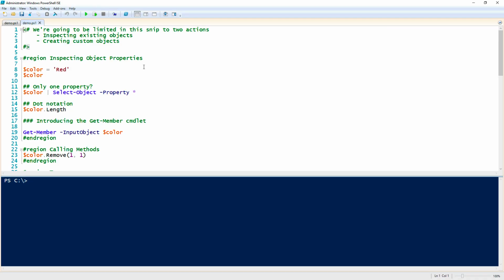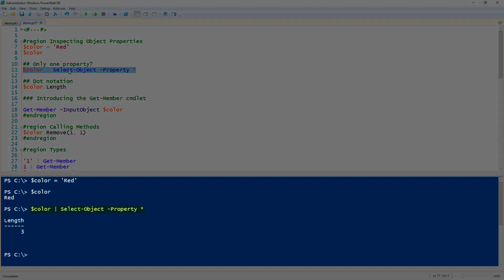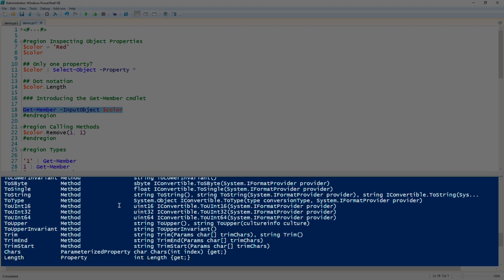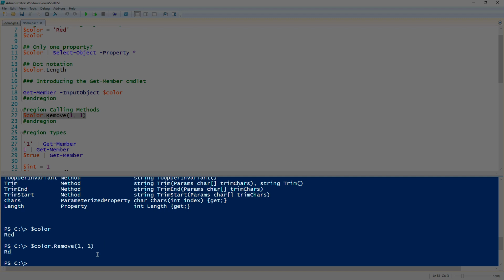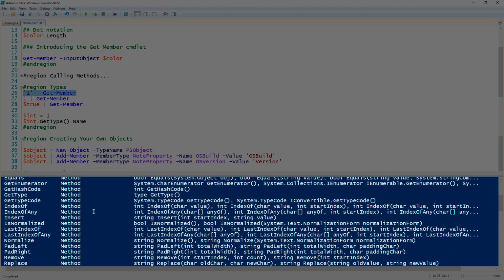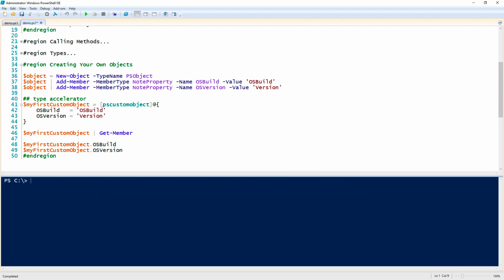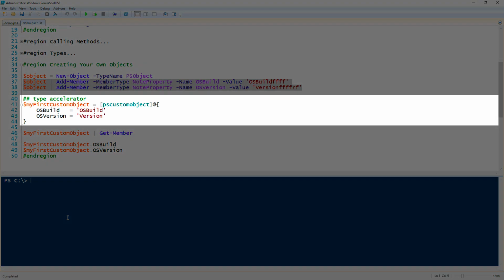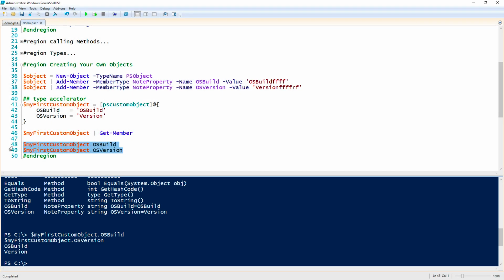Understanding Objects In PowerShell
Objects are everywhere in PowerShell. Everything is an object! Needless to say, it's important to have a basic understanding of objects. In this video, Adam will go over properties and methods on objects and will show you how to create your own objects with the New-Object cmdlet and the pscustomobject type accelerator.